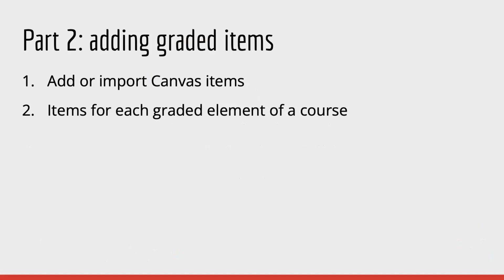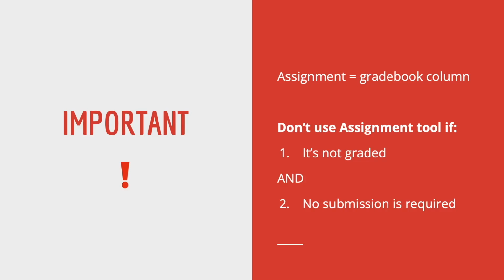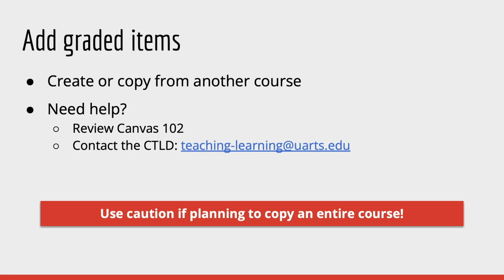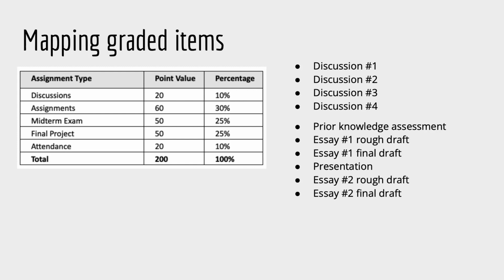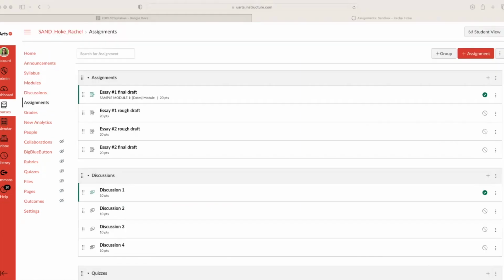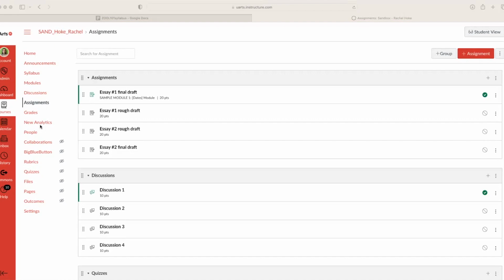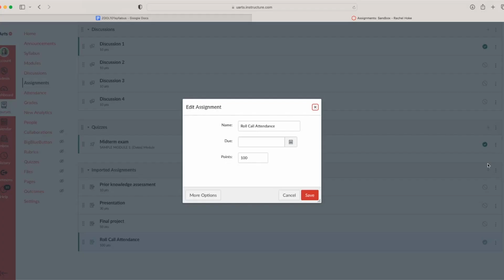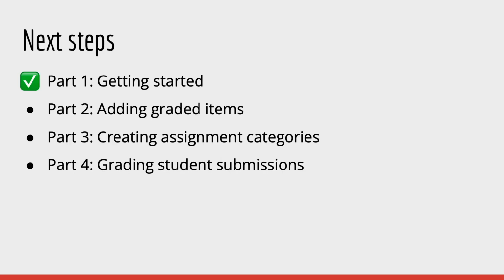How to Canvas Gradebook: Part 2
Part 2 of a 4-part series.  This section discusses adding assignment, quiz, discussion, and attendance items to your Canvas course gradebook.